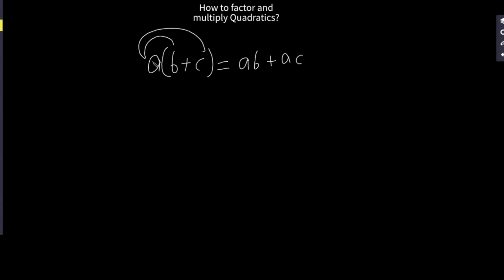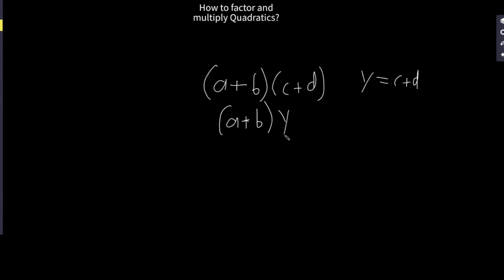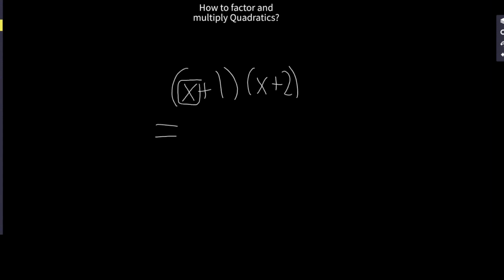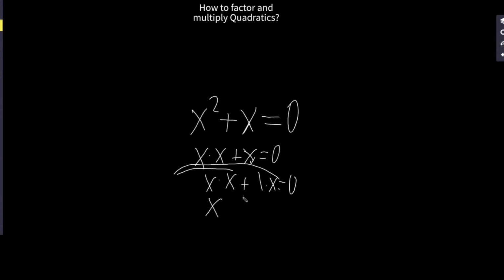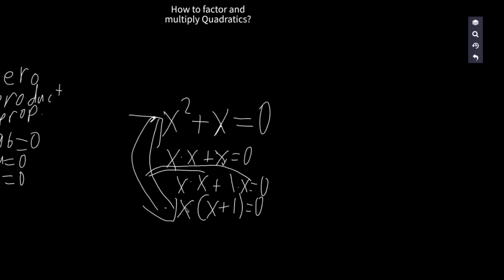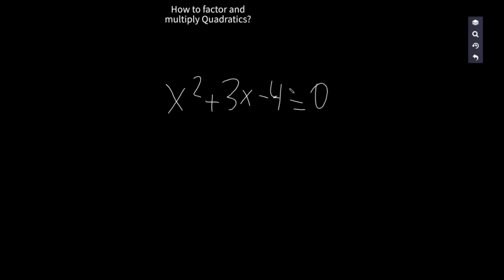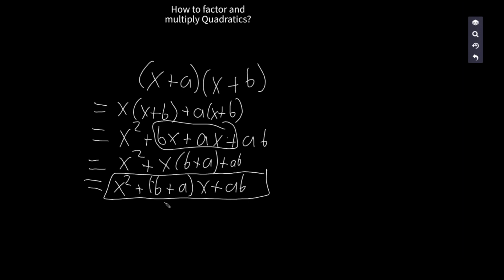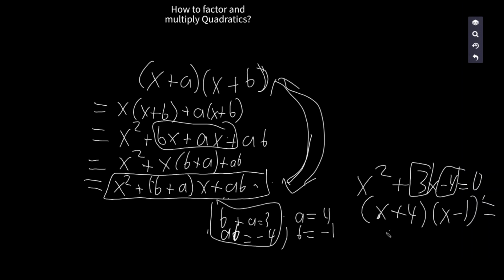How to Factor and Multiply Quadratics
This video is an introduction to factoring and multiplying quadratics in math
Proof:
Note that this is advanced and missing certain definitions (Definition 0.2.2)